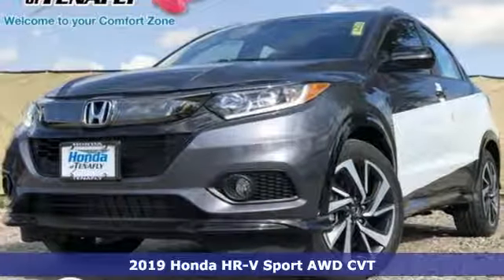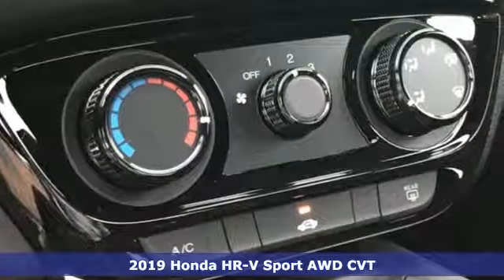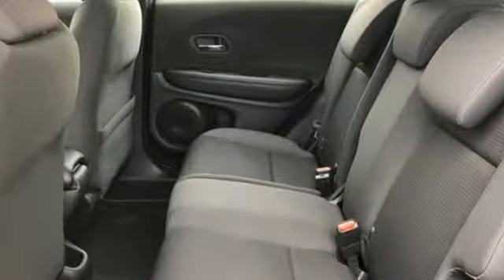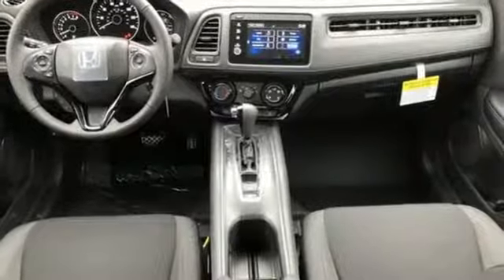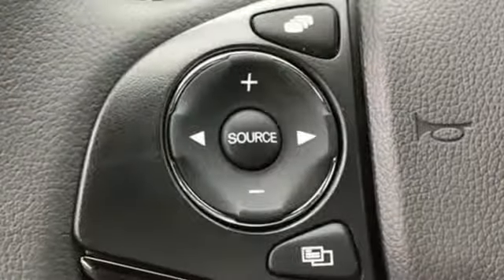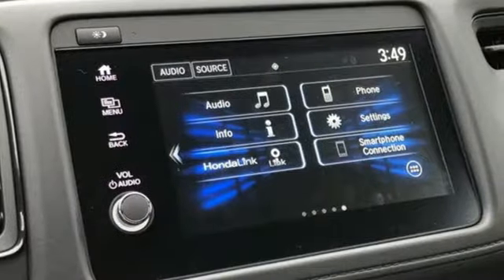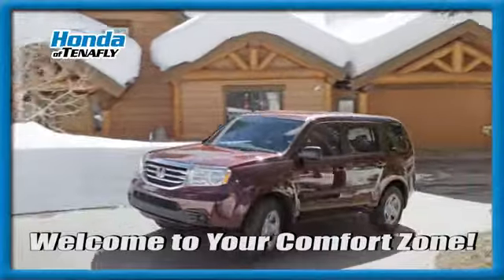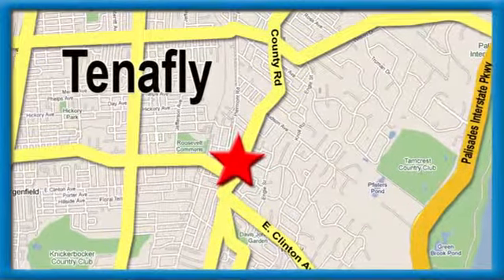New 2019 Honda HR-V Teaneck Englewood, NJ #57961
Year: 2019
Make: Honda
Model: HR-V
Trim: Sport
Engine: 1.8L I4 SOHC 16V i-VTEC
Transmission: CVT
Color: Gray
Interior: Black
Stock #: 57961
VIN: 3CZRU6H12KG709789
Recent Arrival! Modern Steel Metallic AWD 2019 Honda HR-V Sport 1.8L I4 SOHC 16V i-VTEC Black Cloth **WE ARE A 2018 DEALER RATER CONSUMER SATISFACTION AWARD WINNER***No prep, delivery, or transport fees like other dealers! WE BUY CARS!!!brbrbrHonda of Tenafly is New Jersey's First Honda dealership. Family owned and operated for 47 years. We proudly serve all of New Jersey and the entire United States.Call or to schedule your VIP test drive today! All prices plus tax, title, lic, and dealer processing fee.

Address:
28 County Road